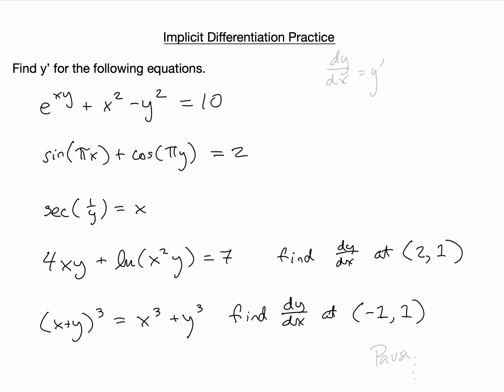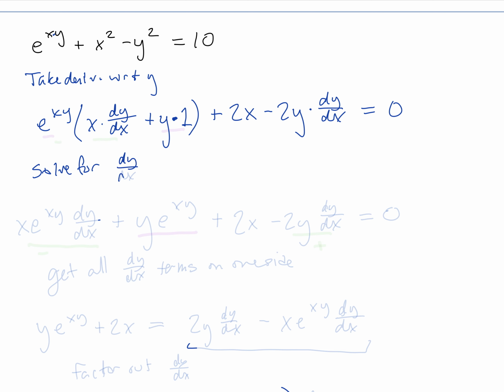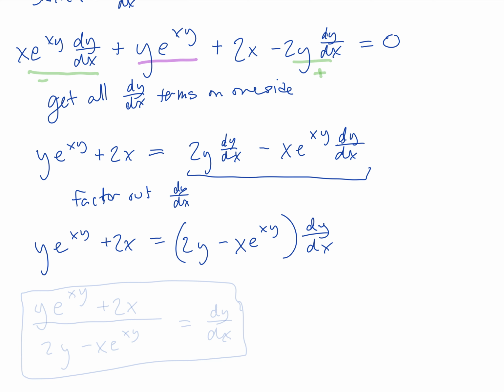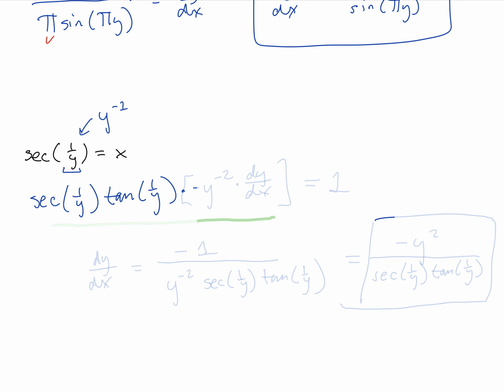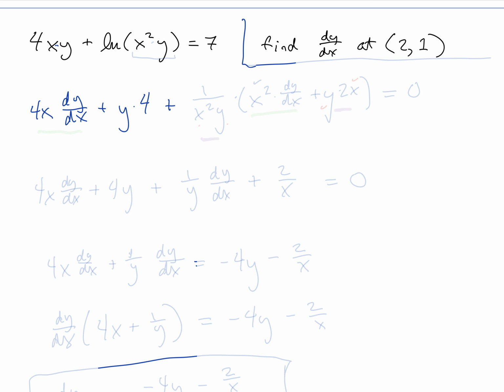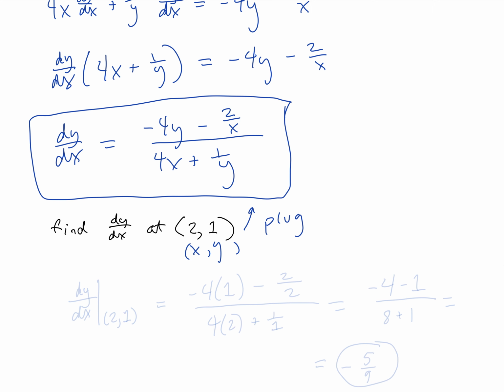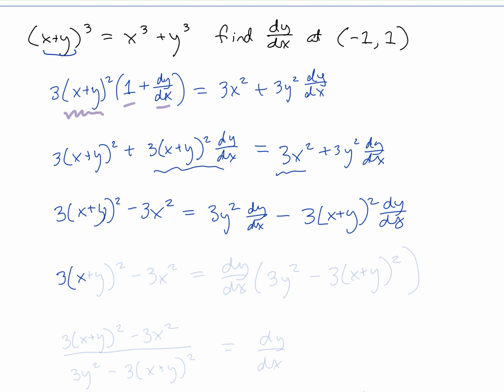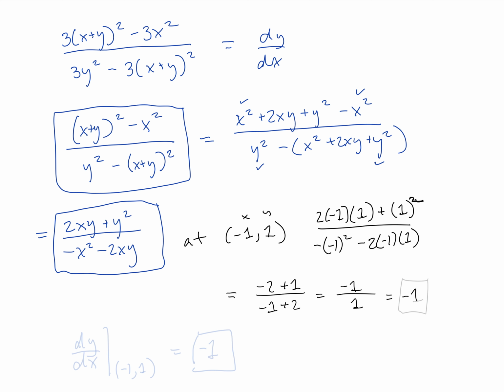Implicit Differentiation Practice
In this video, we do practice problems with implicit differentiation.